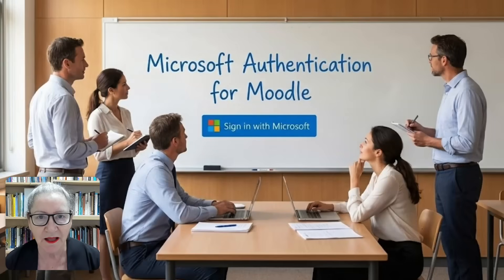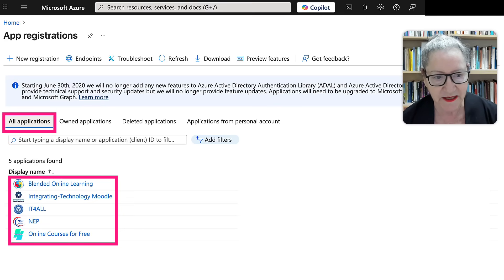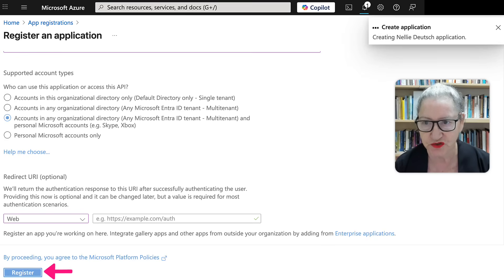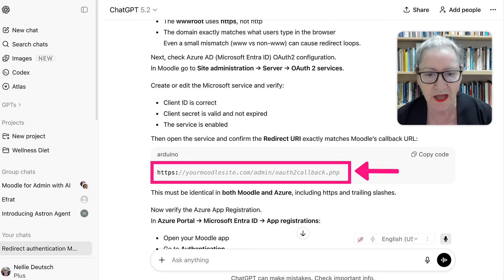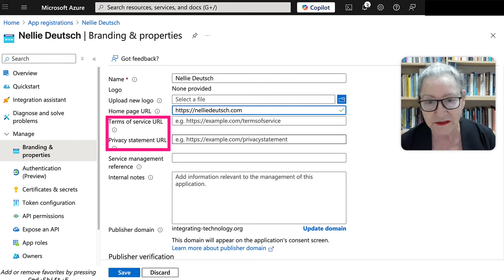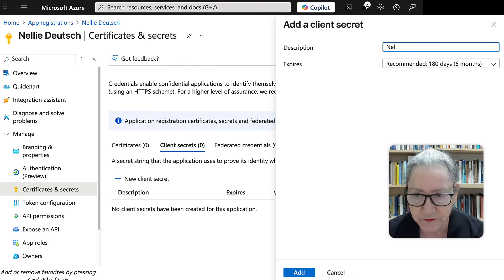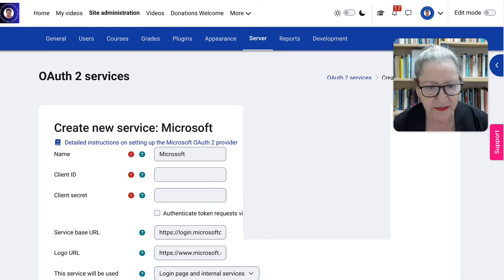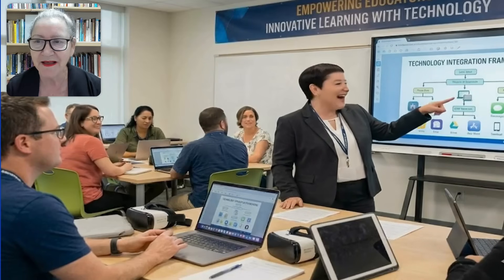How to Create an App on Microsoft Azure for Authentication on Moodle (Azure OAuth2 Tutorial)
A walkthrough the complete process of setting up Microsoft authentication (OAuth2) for your Moodle LMS. Enabling Microsoft login simplifies access for your students and educators, allowing them to sign in with their existing Microsoft accounts seamlessly.

I explain how to navigate the Microsoft Azure portal, register a new application, and correctly configure the client secrets and redirect URIs to ensure a secure connection. If you are an educator or admin managing a Moodle site, this tutorial will help you streamline your user login process.

✅ Ready to join the free courses and practice on your very own Moodle site sandbox? Enroll in comprehensive Moodle Admin training to get certified and connect with our global community:

00:00 Introduction & Demo of Microsoft Login
00:28 Getting Started with Microsoft Azure (Free Account)
01:34 Registering a New Application in Azure
02:31 Setting Up the Redirect URI (Web Platform)
03:28 Configuring Certificates & Secrets
05:16 Adding Privacy & Terms of Service URLs
06:47 Generating the Client Secret Value (Crucial Step)
08:13 Configuring OAuth2 Services in Moodle Admin
09:12 Final Testing: Logging in with Microsoft